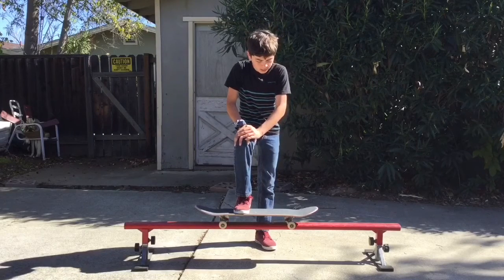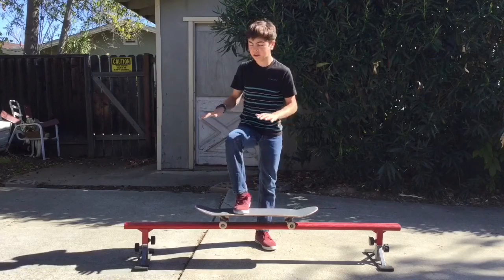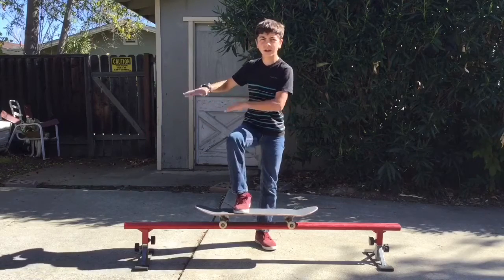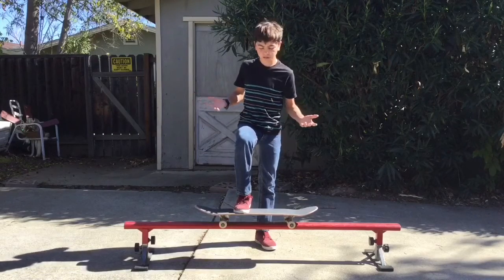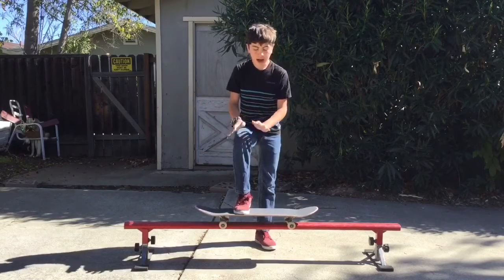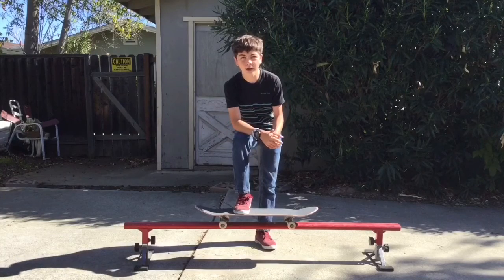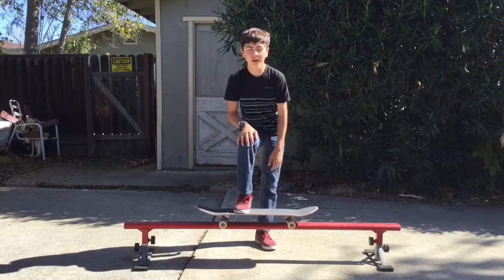LEARNING BACKSIDE BOARDSLIDE SHUV OUT ON A RAIL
Thanks for all your support in watching my video!